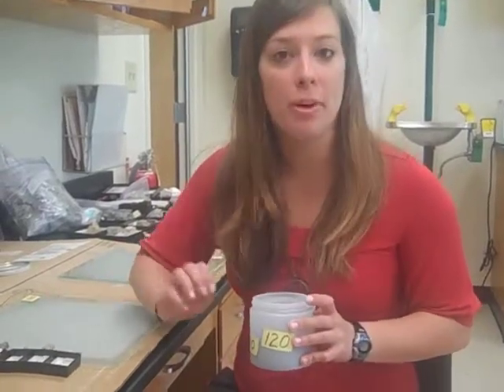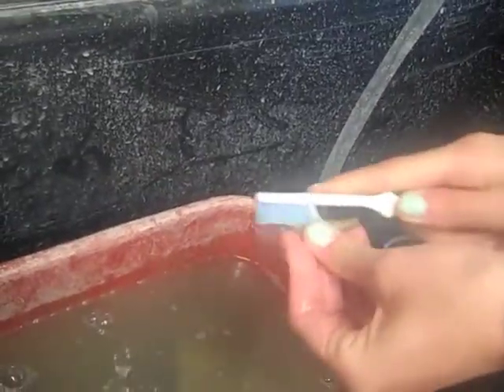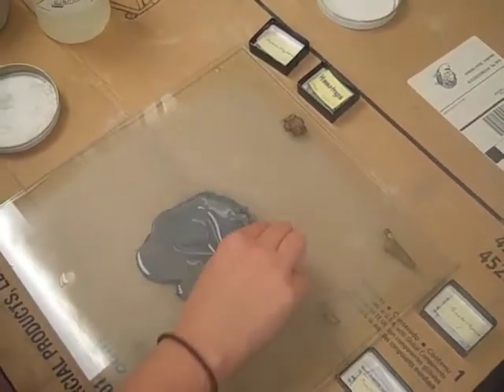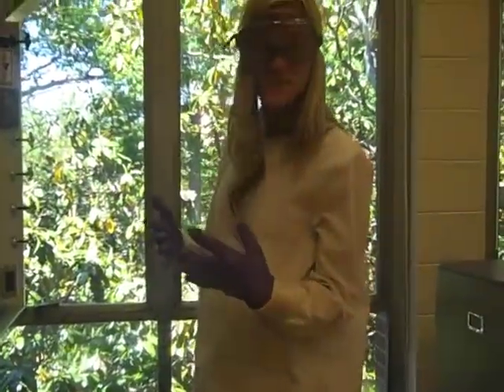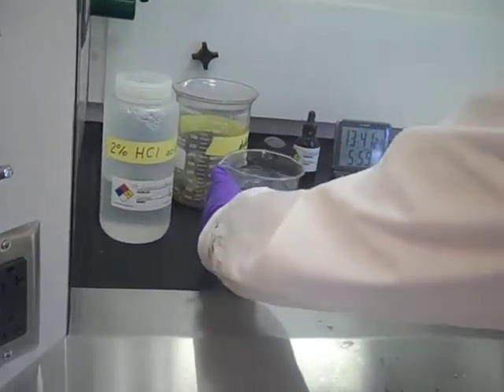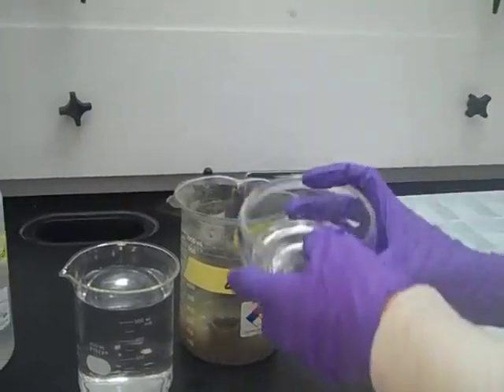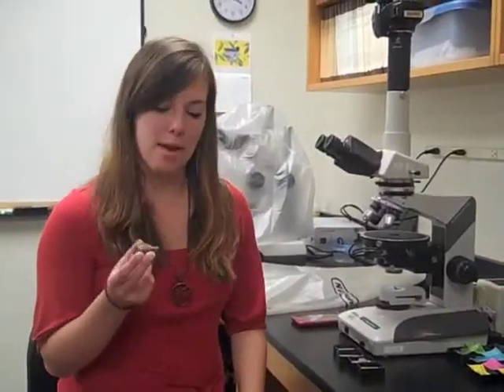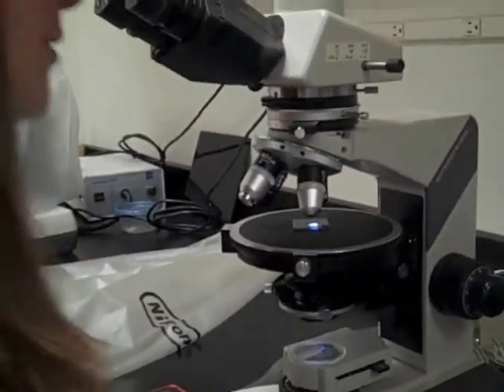How to Make an Acetate Peel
From the UGA Stratigraphy Lab, here's an informative video on how to make an acetate peel to observe the internal structures of a bryozoan.